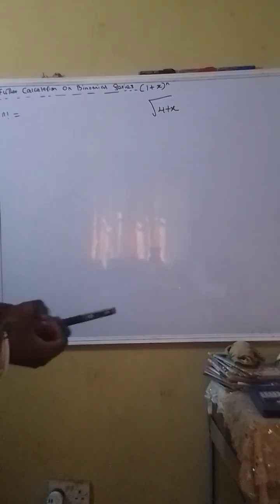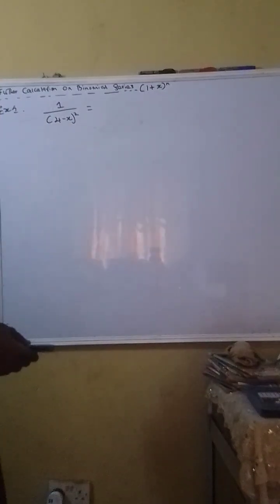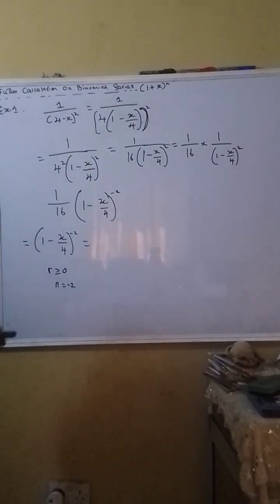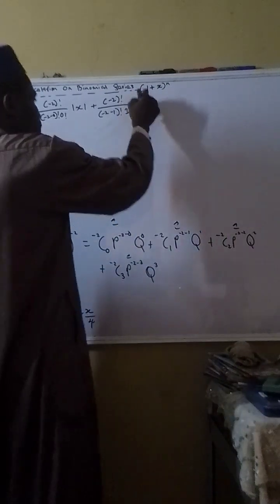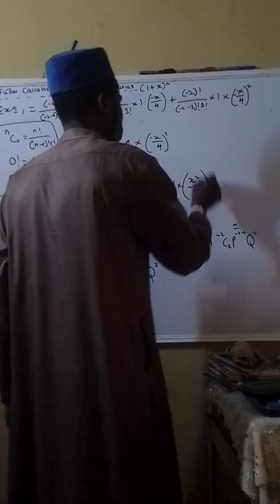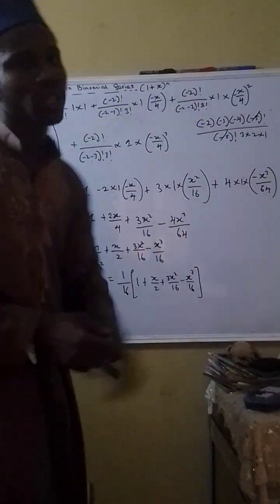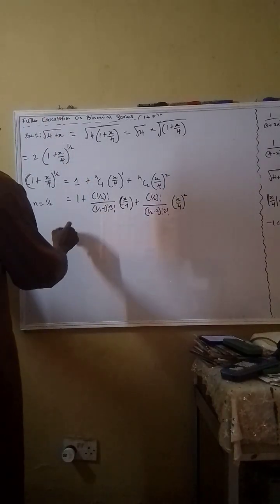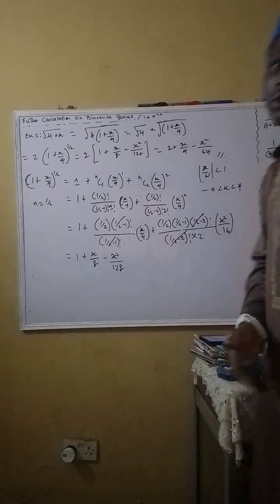BINOMIAL SERIES 2.